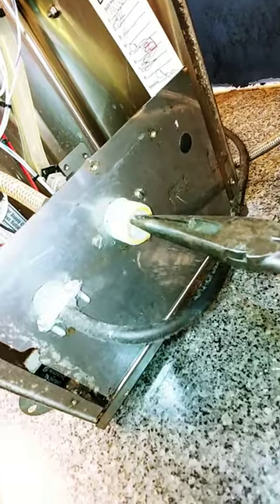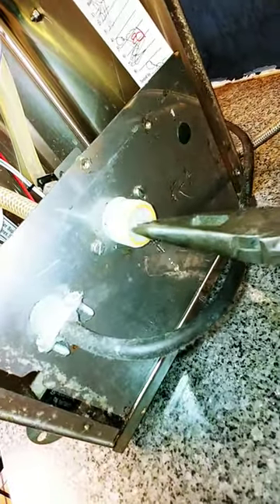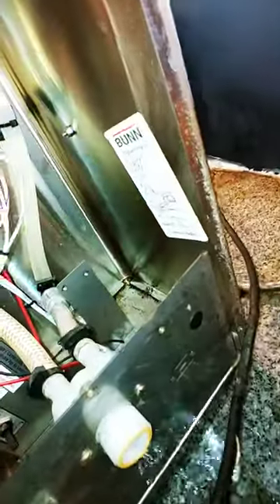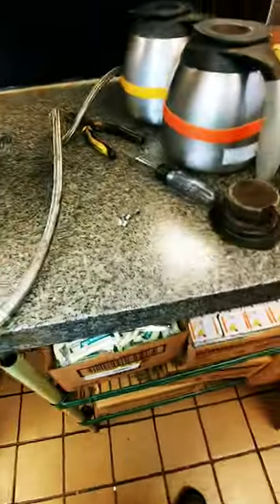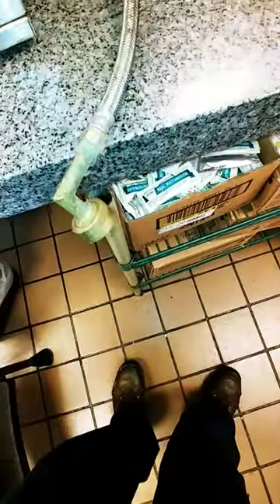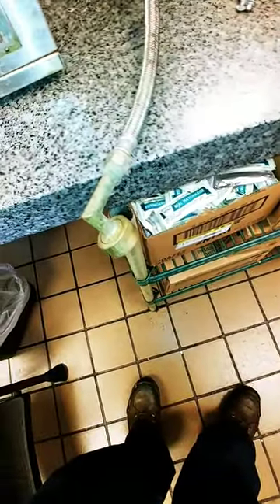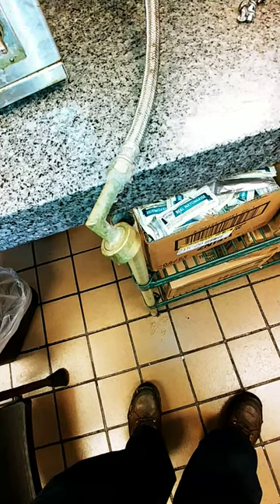Bunn coffee machine not filling up video 3